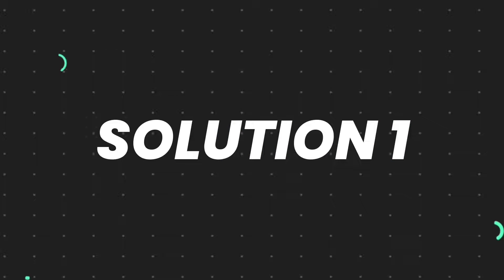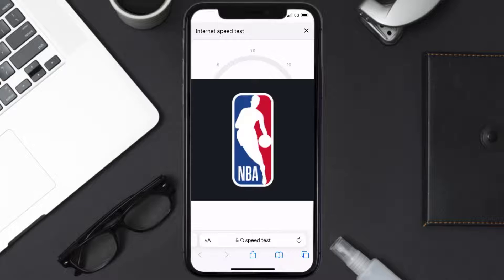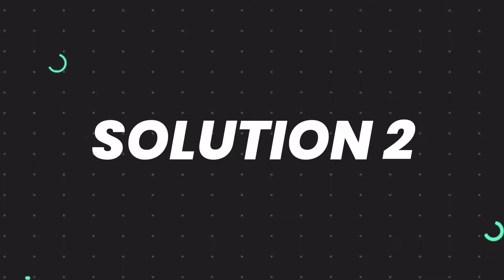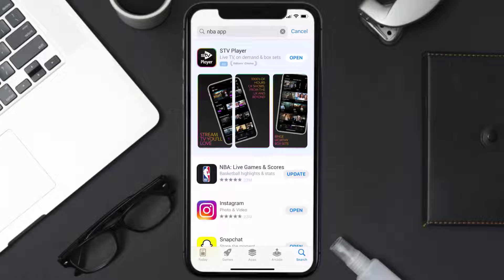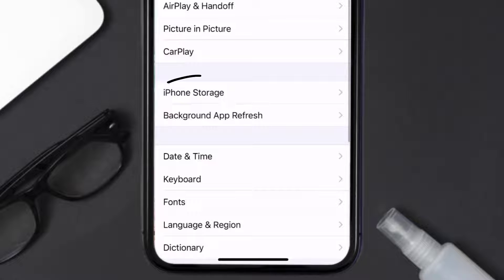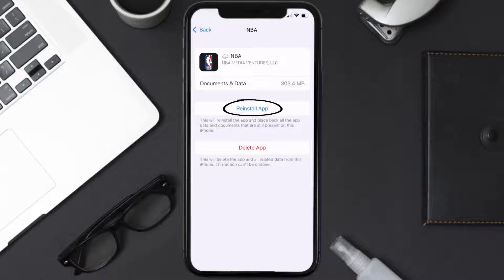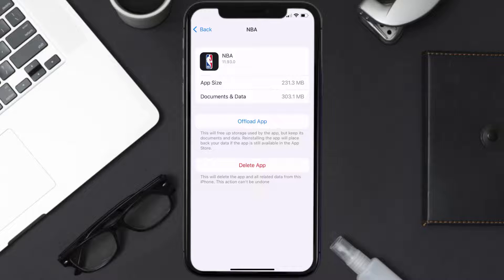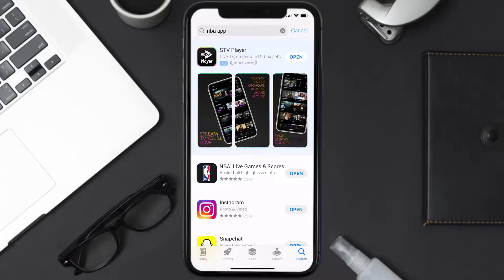NBA App Error Code 7027: How to Fix NBA App Error Code 7027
In this video, I'll show you How to Fix NBA App Error Code 7027. This is the easiest and fastest way to Fix NBA App Error Code 7027. Make sure you watch until the end of this video to find out How to Fix NBA App Error Code 7027 on iPhone. These methods work on iOS 11 as well as iOS 12, iOS 13, iOS 15 and iOS 16. Hope you enjoy!

Video Parts:
00:00 Intro: How to Fix NBA App Error Code 7027
00:07 1.Speed Test For NBA App
00:36 2.Solution: Update NBA App
00:55 3.Solution: Clear NBA App cache files
01:24 4.Solution: Delete and Reinstall NBA App
01:46 Outro: Ending

Topics Covered:
Bytes Media
how to
NBA App Error Code 7027
nba league pass
playback error nba app
nba league pass error code 2003
playback error nba league pass
nba app error 11800
nba league pass error code 102
nba league pass error code 3008
nba league pass not working
nba error code
nba app error code 7012
nba app error code
nba app not working
nba app problems
nba app
nba
app
error
code